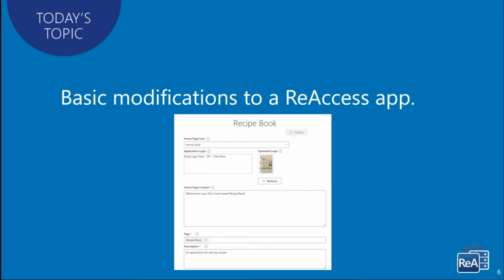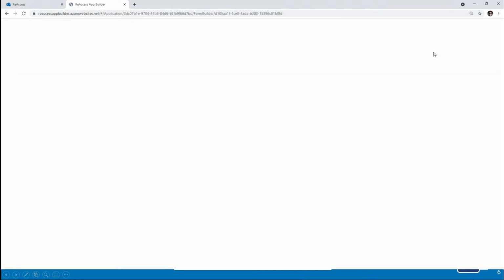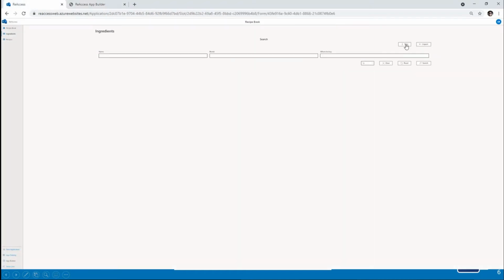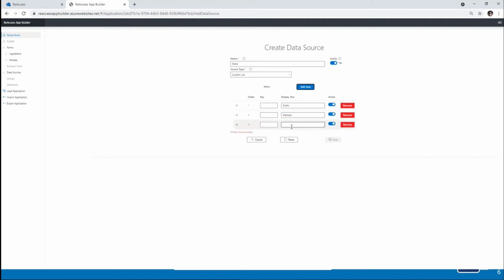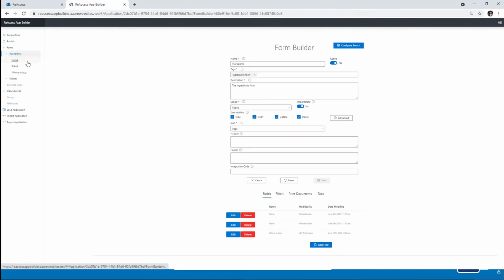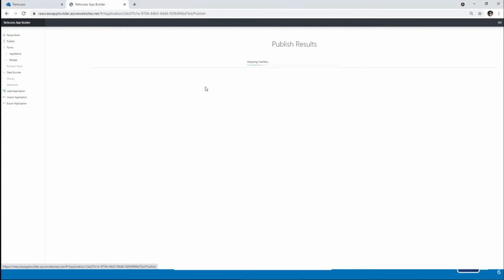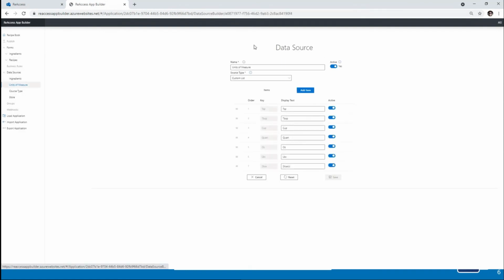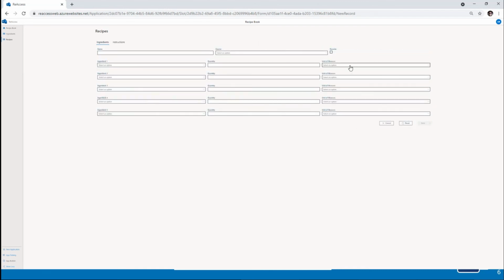ReAccess Basic Modifications ReAccess App June 15 2021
This is a Live Event recording of ReAccess Basic Modifications ReAccess App June 15 2021.